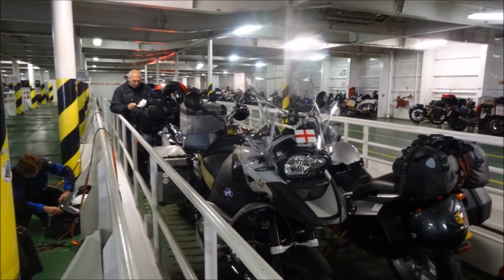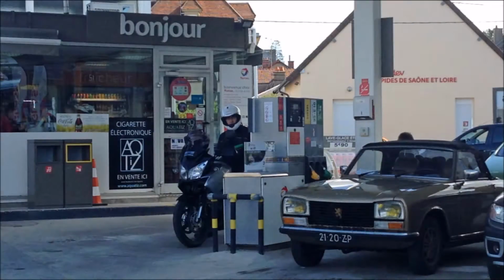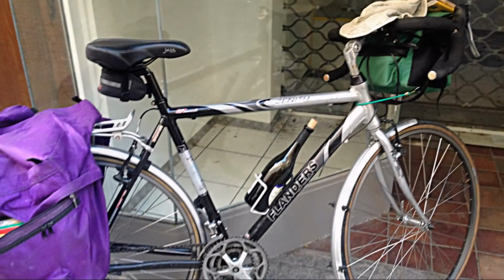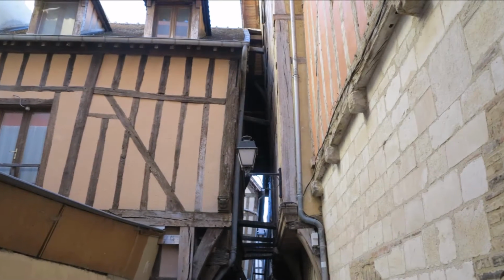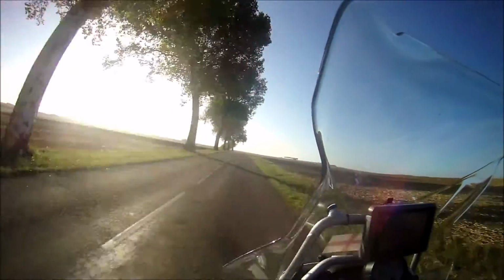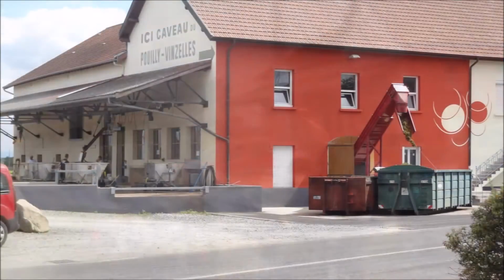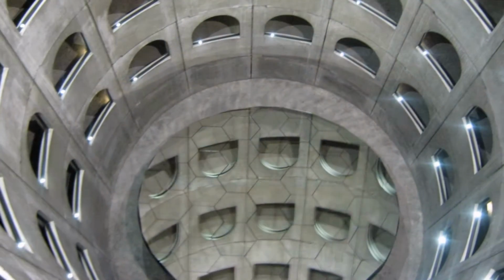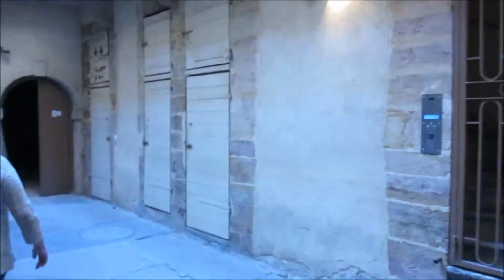European Motorbike Trip 2015 Part 2 - Full HD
UK to St. Mandrier
Video from our 2015 motorbike trip though Holland, Belgium, France and Luxembourg on our BMW R1200 GS Adventure.
Have a look for Part 3.